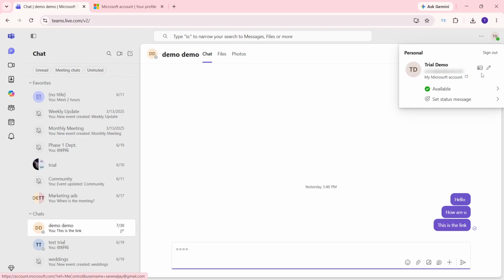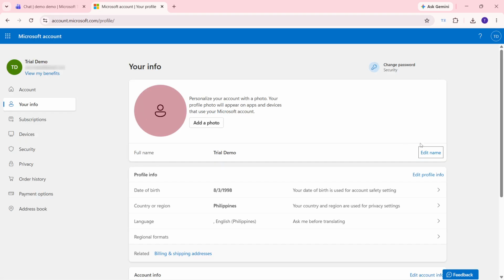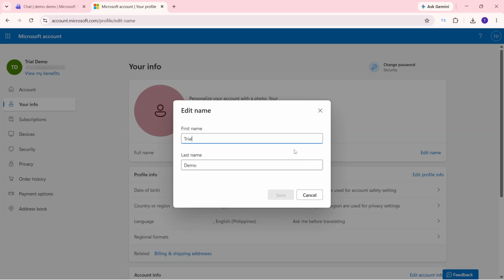How to Change Your Name in Microsoft Teams (Step by Step)